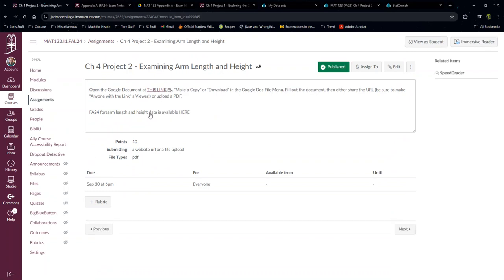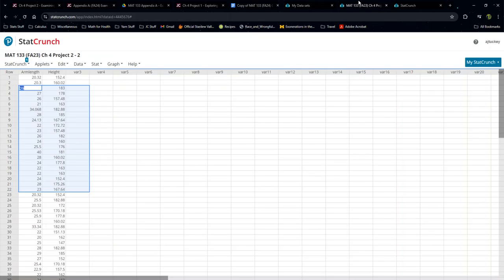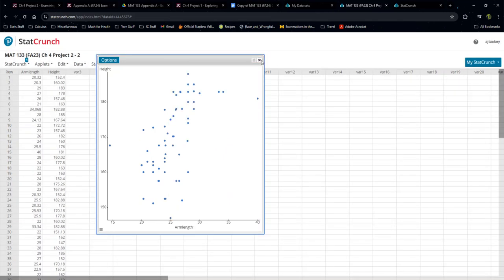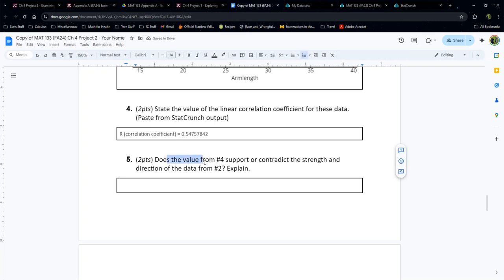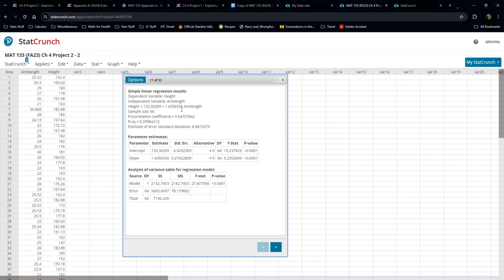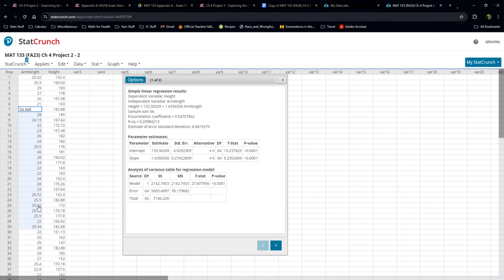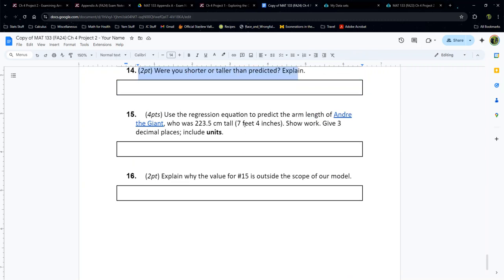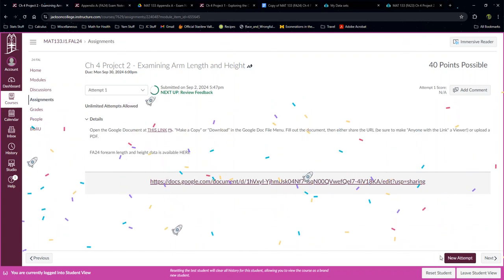MAT 133 (FA24) Ch 4 Project 2 Help for Students